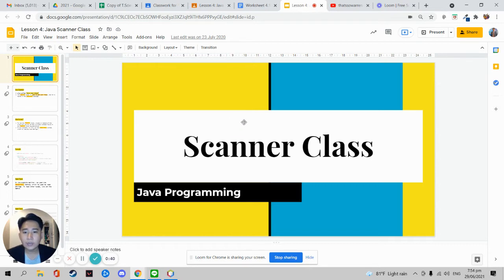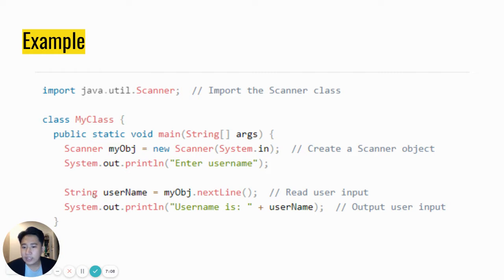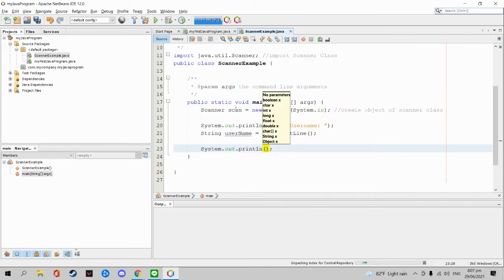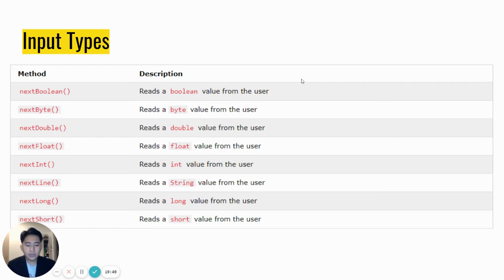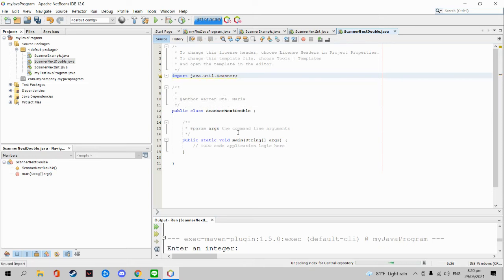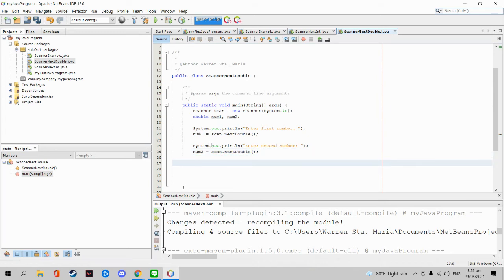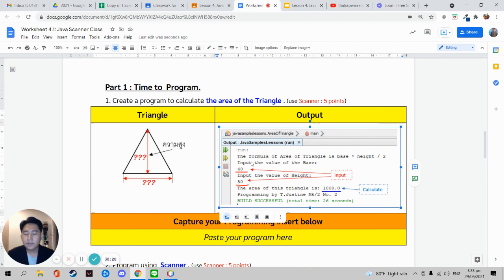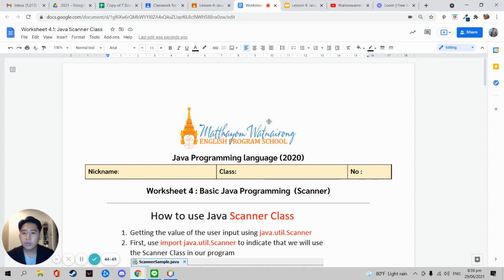Java Programming Lesson 4: Java Scanner Class Discussion - Tr. Justine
Hey guys, in this video I will discuss how to use Scanner Class of Java Programming.